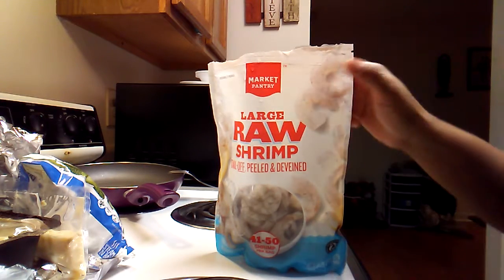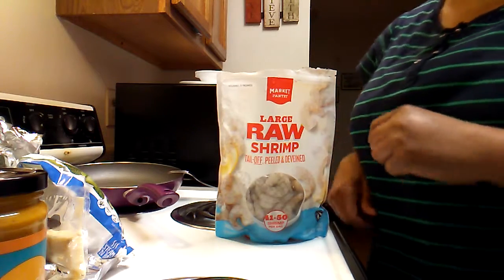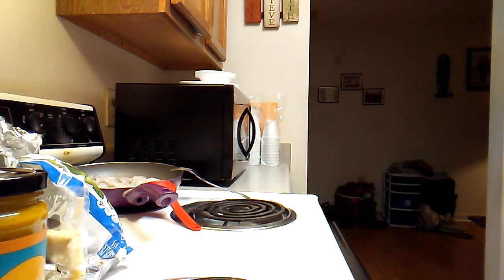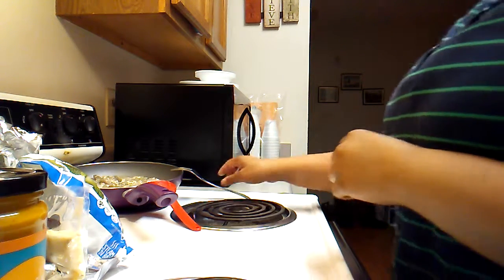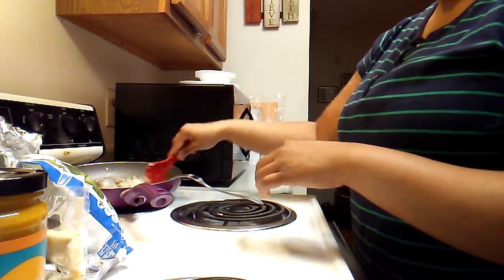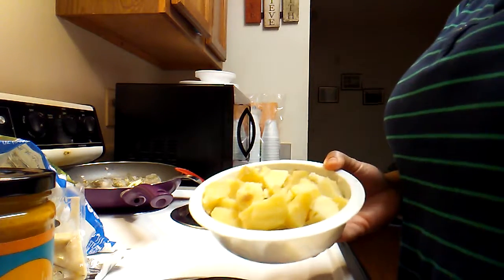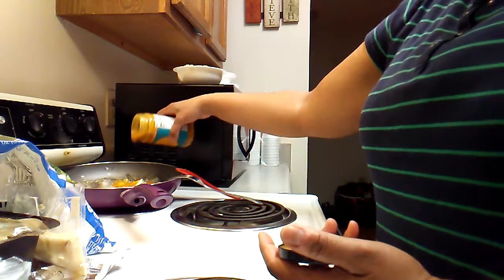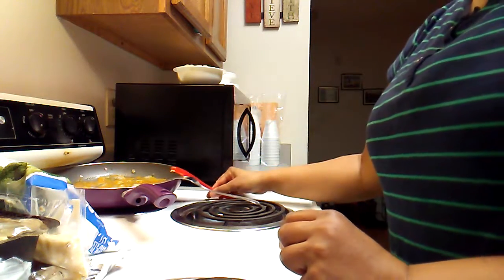Quick SHRIMP CURRY Part 1